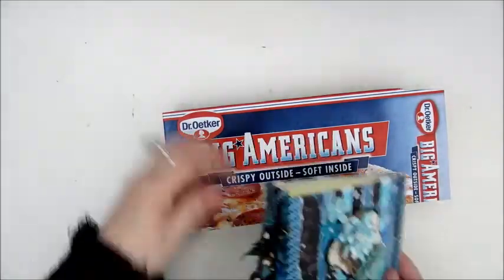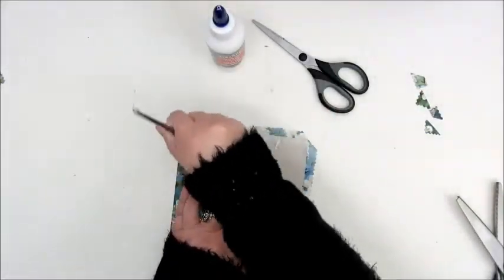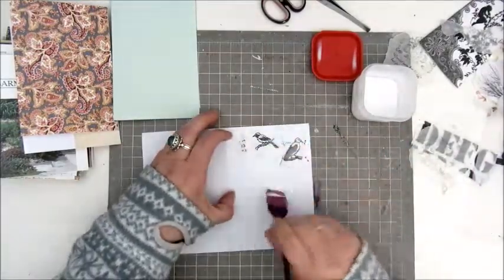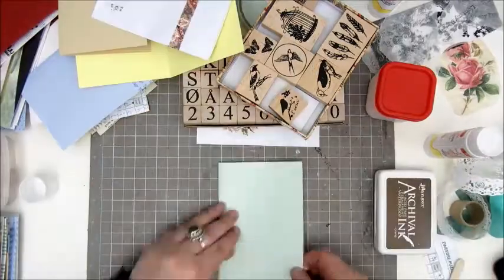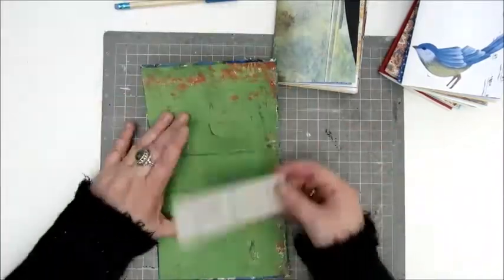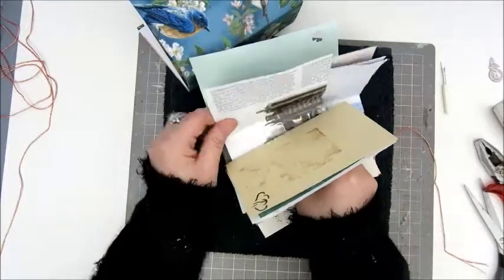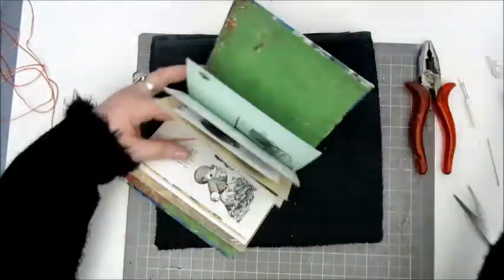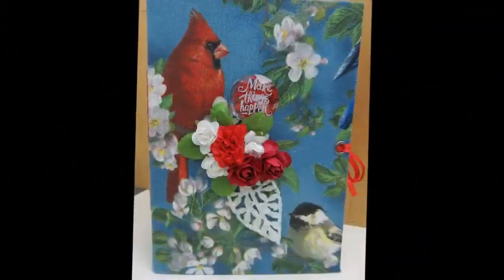Making A Junk Journal Make Things Happen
This is the first Junk Journal ever that I've created myself. Really enjoyed the process and it's quite easy actually. Takes a bit of time though, but it's so much fun! Will create a few more of these for sure!